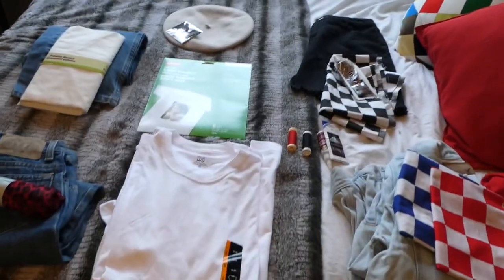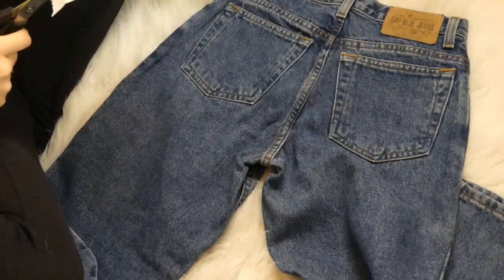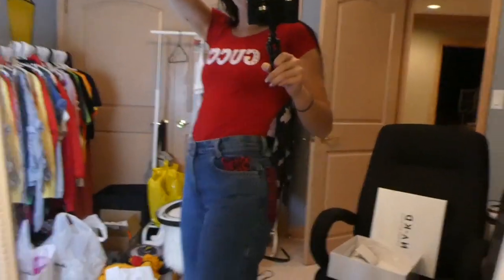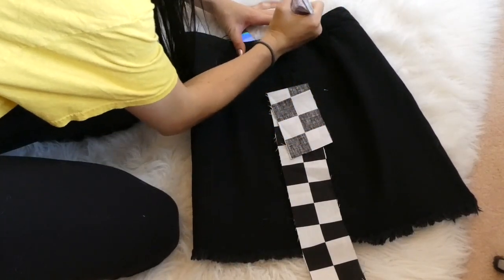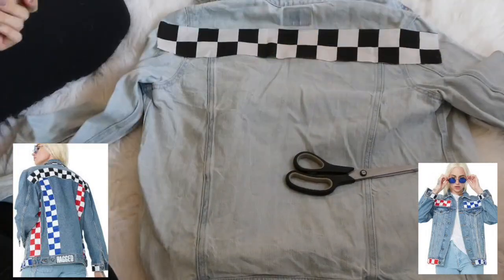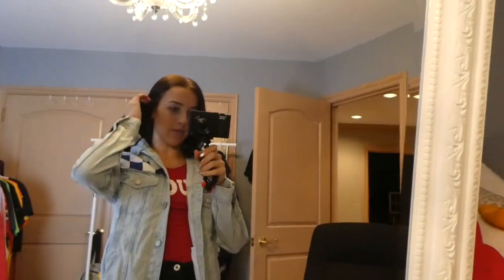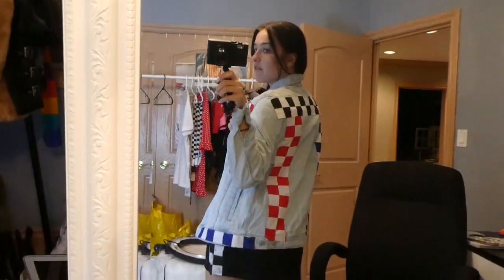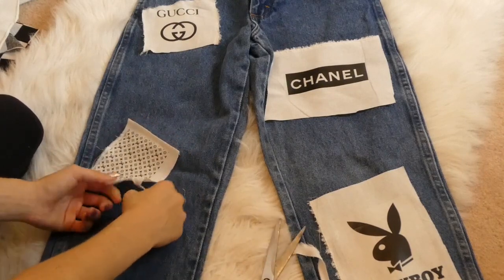MAKING TRENDY CLOTHES FOR CHEAP! (EASY AF)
HELLO LOVES! HERE IS A BOUGIE ON A BUDGET TREND DIY FOR YALL! I HAVE NOT DONE ONE OF THESE IN FOREVER SO I THOUGHT IT WAS TIME! ENJOY XOXO